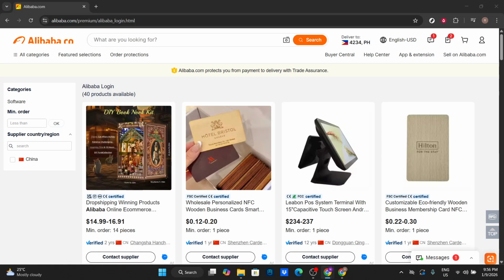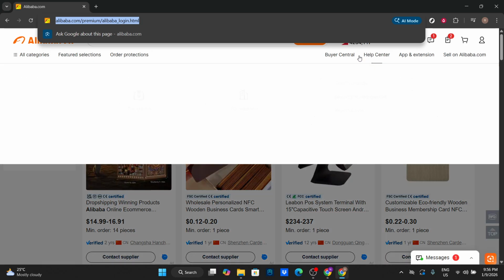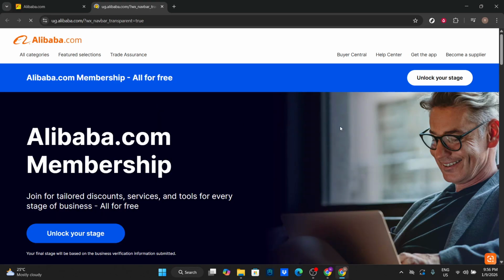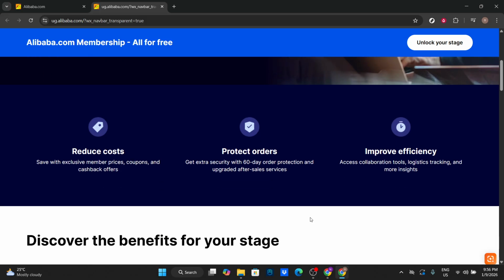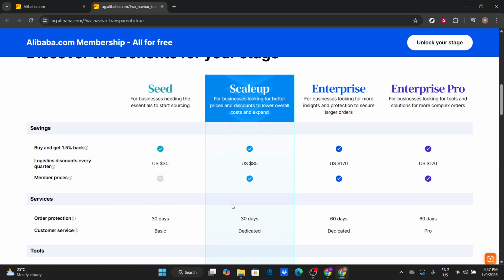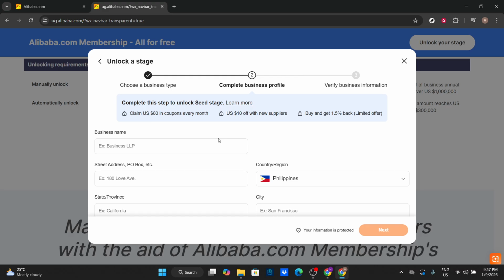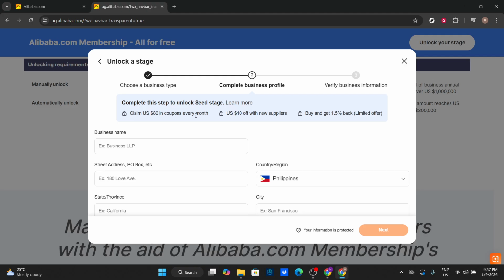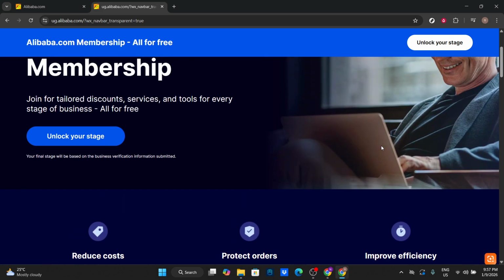How To Get Alibaba Promo Code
Looking for discounts? This video teaches you how to find and use Alibaba promo codes!

🌟 What You’ll Learn in This Video:

Steps to find current promotions.
Tips for applying promo codes at checkout.
Best practices for maximizing savings.
✅ Great for savvy shoppers looking to save money!